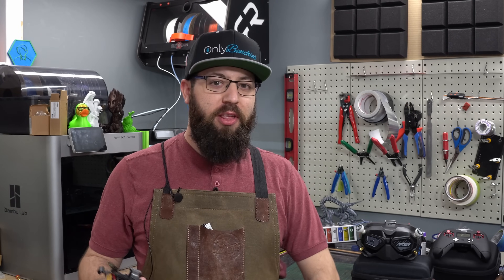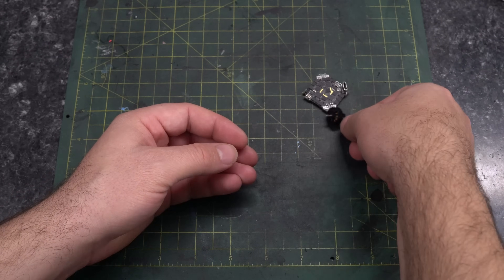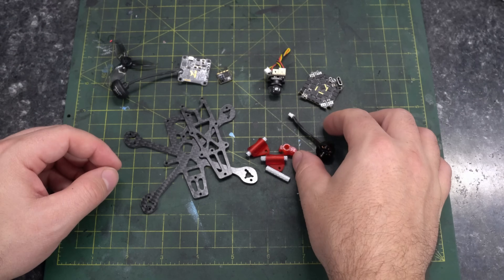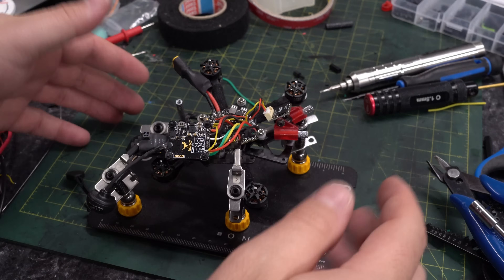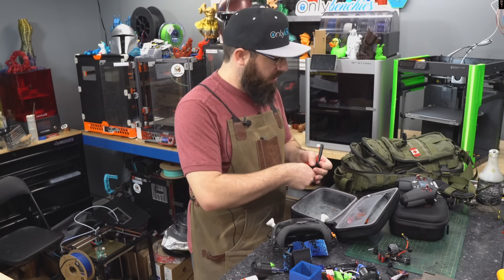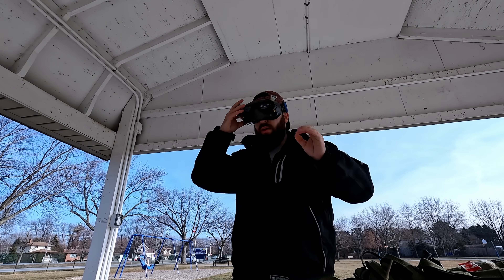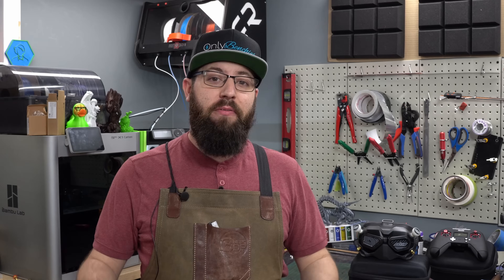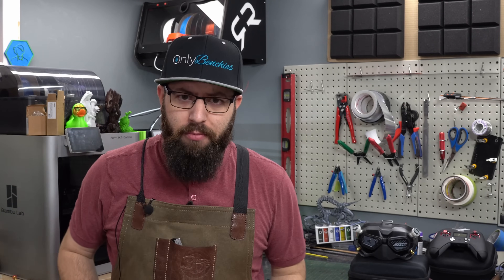ODONATA HD - A DIY opensource FPV Quadcopter - Build and test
This was a super fun build, and other than being the soldering being a weee bit of a pain, was a pleasant and easy build, if you want to see more FPV stuff on the channel let me know in the comments below!
LINKS!

Want to learn more about FPV, go visit @JoshuaBardwell `s channel, dude knows his stuff

0:00 Intro
1:30 Parts List
4:23 The Build
7:30 Betaflight Setup
10:02 Lets Fly
14:58 Outro

Consider becoming a channel member!